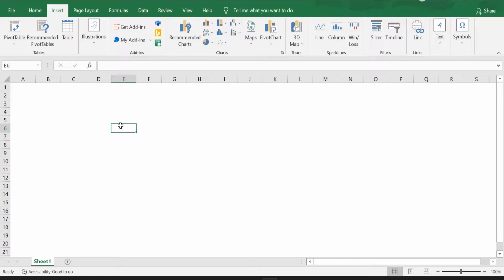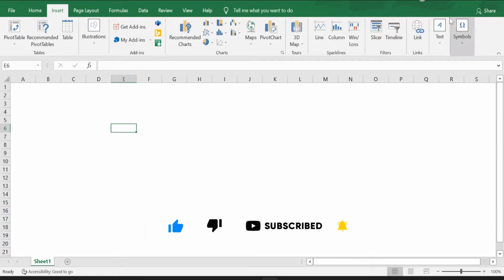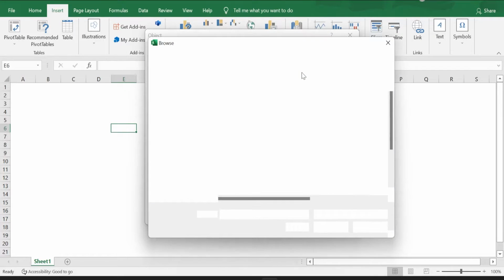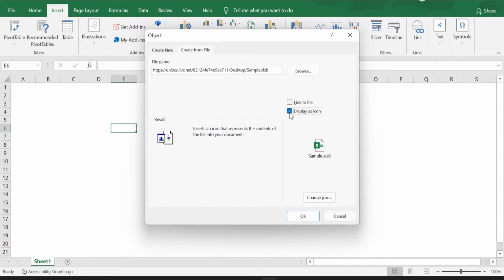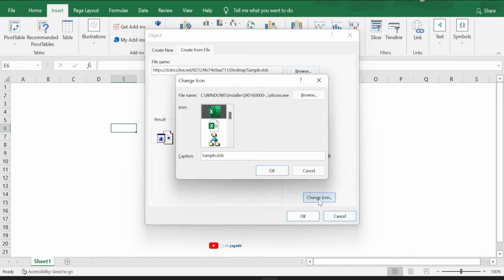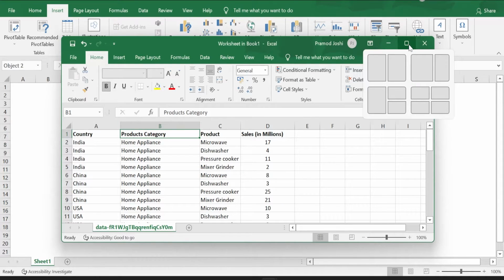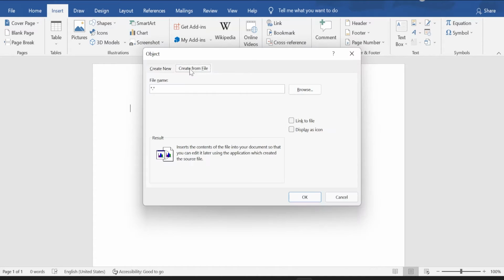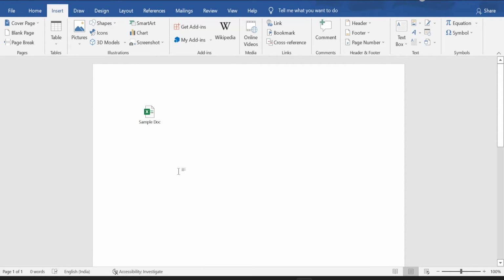Insert a file in Excel | Insert pdf in Word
This video explains the steps to insert a word/pdf/excel/ppt document to excel or word.

insert a file in excel
insert file in excel
insert photo in excel
insert pdf file to word
insert pdf into word
insert pdf file into word document
insert pdf in word
embed file in pdf
embed file in excel
embed file into excel
embed file in excel cell
embed file into word
embed file in ms word
embed file into excel cell
embed file into powerpoint
insert object